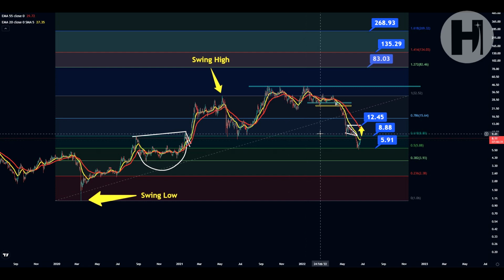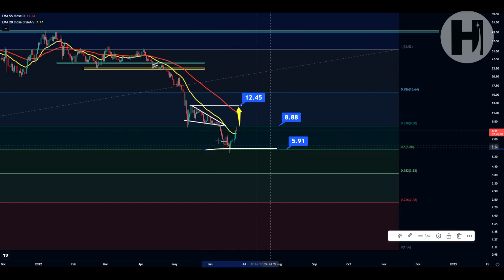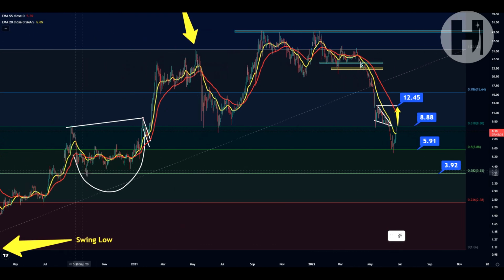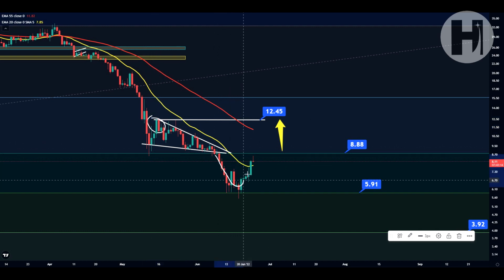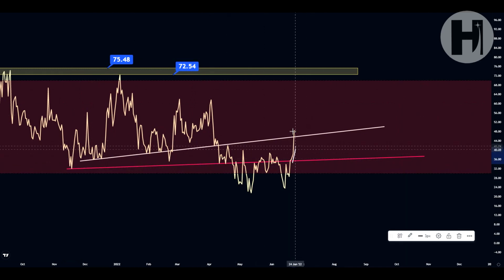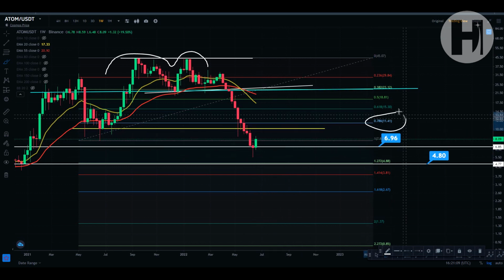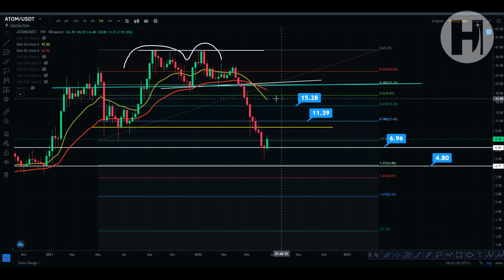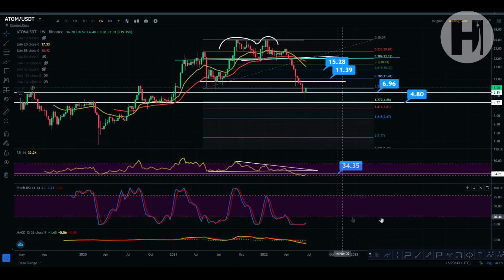COSMOS - ATOM COIN TECHNICAL ANALYSIS AND PRICE PREDICTION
►USDT(trc20) - TVfTnUDcSqkBcYPrLbtowcCmaTyDWZhRYz